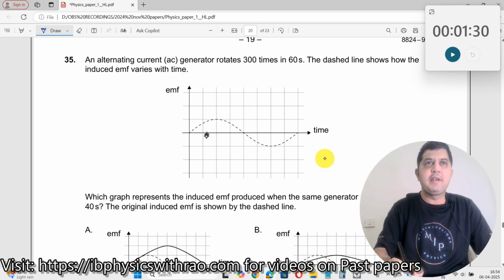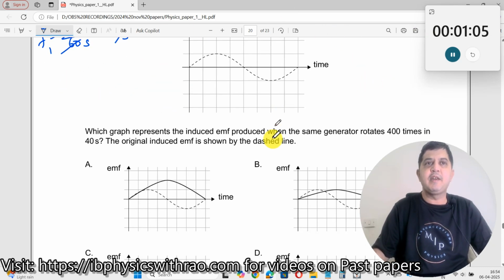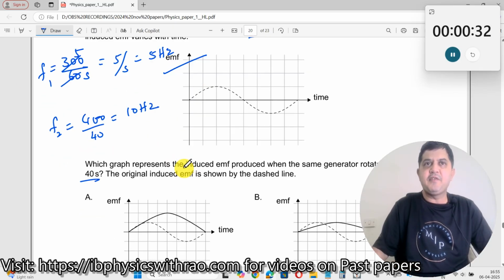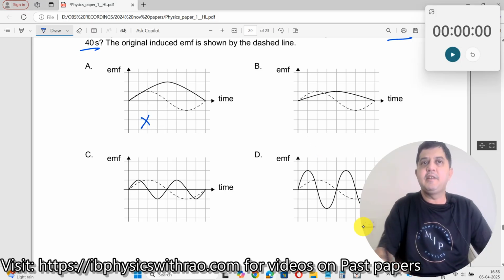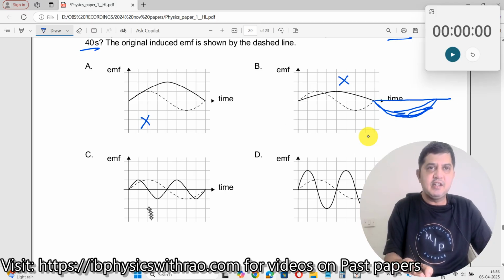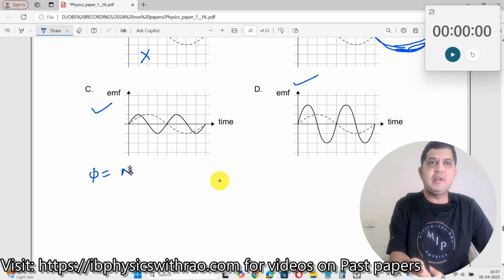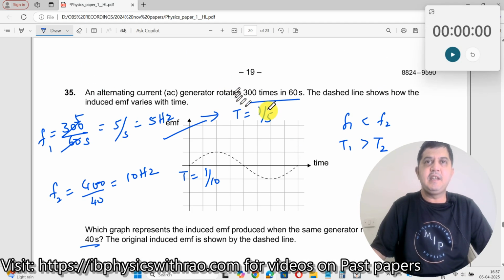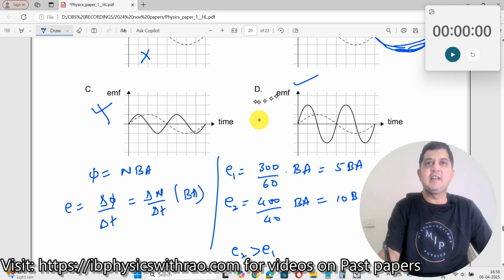An alternating current (ac) generator rotates 300 times in 60 s. The dashed line shows how the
An alternating current (ac) generator rotates 300 times in 60 s. The dashed line shows how the induced emf varies with time. Which graph represents the induced emf produced when the same generator rotates 400 times in
40 s? The original induced emf is shown by the dashed line